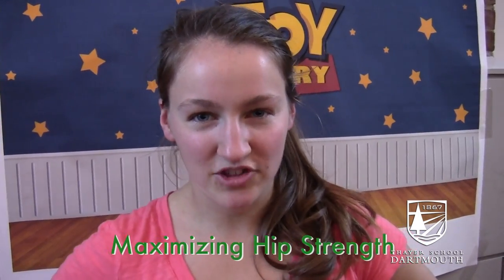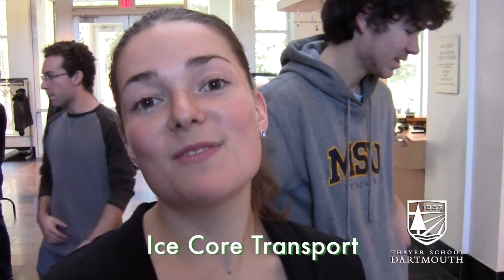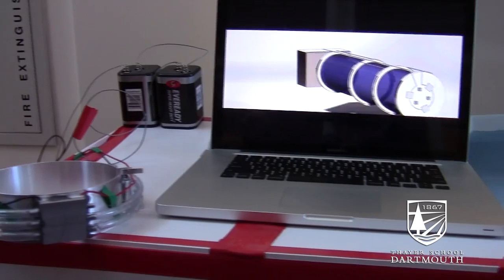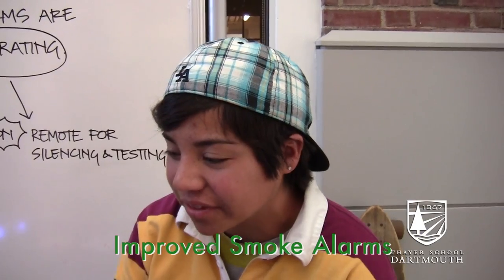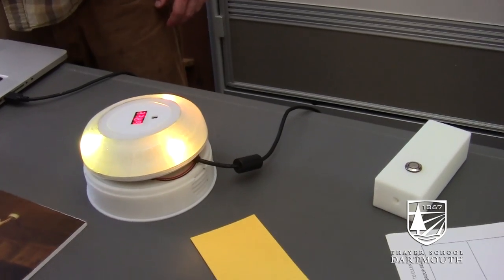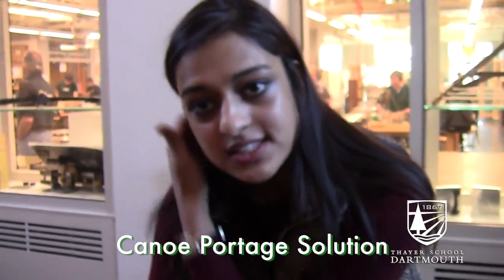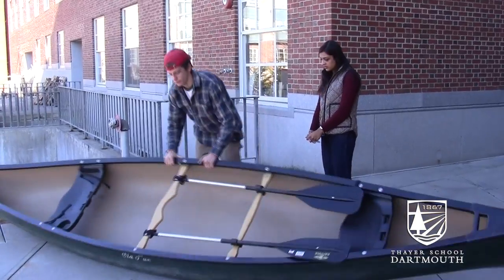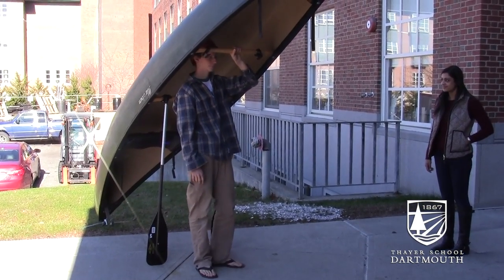Dartmouth "Intro to Engineering" Student Projects: Fall 2011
Dartmouth engineering students in ENGS 21: Introduction to Engineering show off their projects and their problem-solving skills.